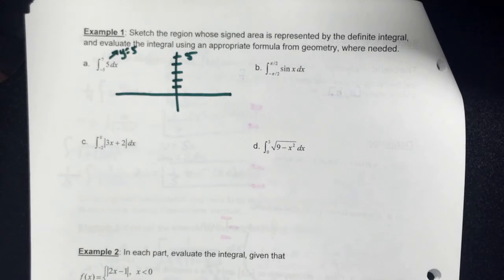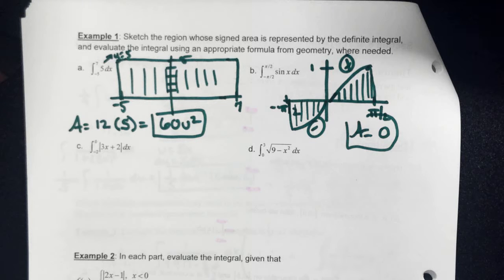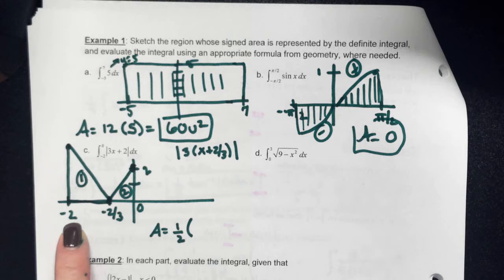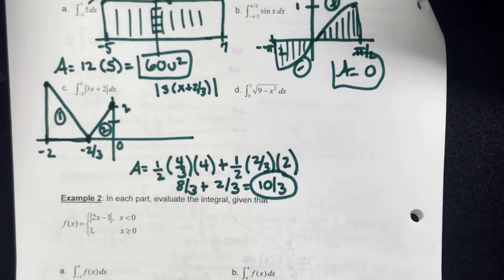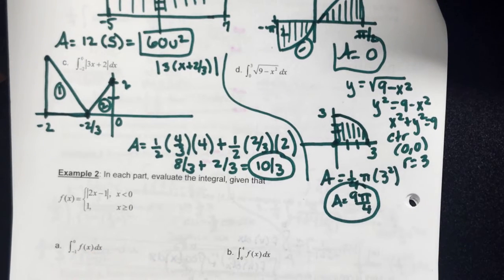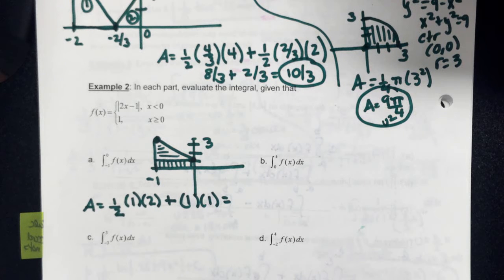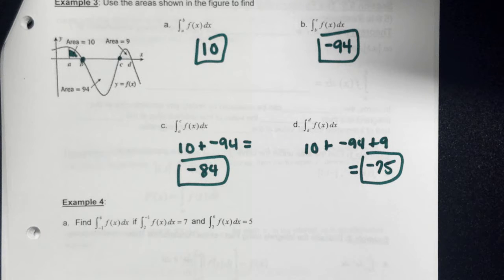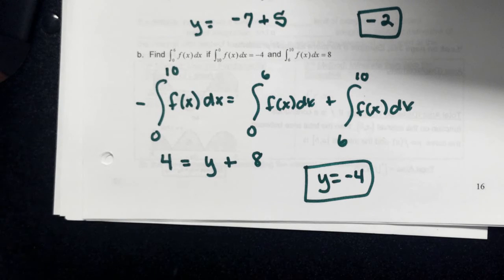5.5 Class notes pp 15-16